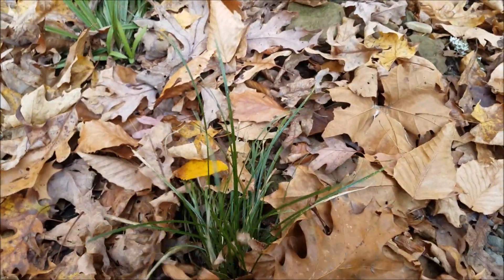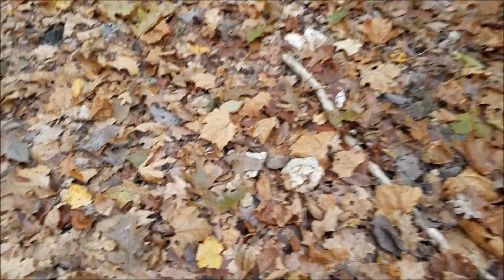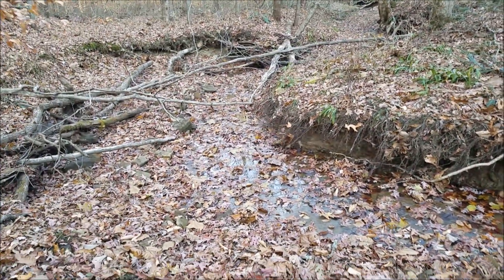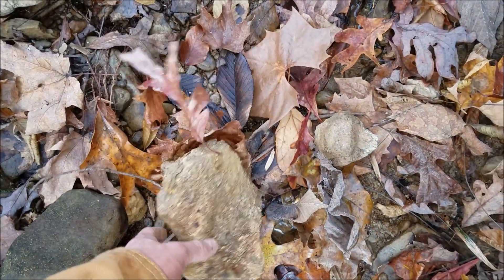Rock Hounding - Charles Deam Wilderness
A nice fall hike at Charles Deam Wilderness looking for geodes and fossils. Please refer to the published rules regarding this location. Recreational rock collecting is legal, however due to being a wilderness area gold panning is not.